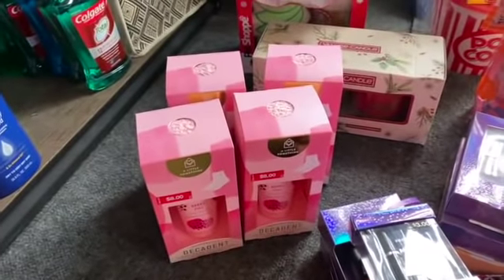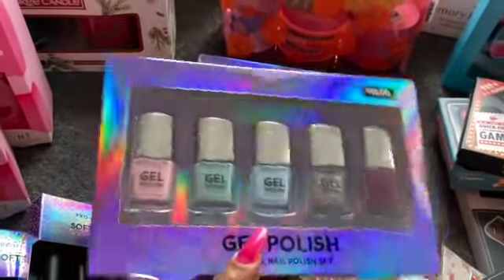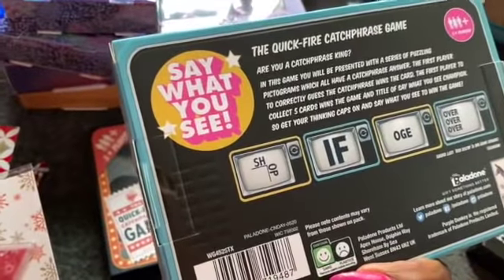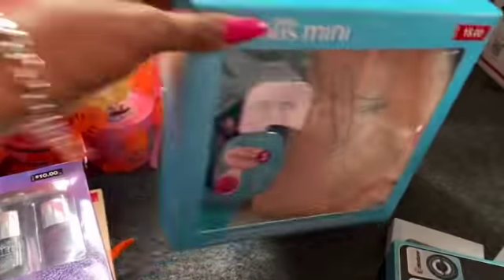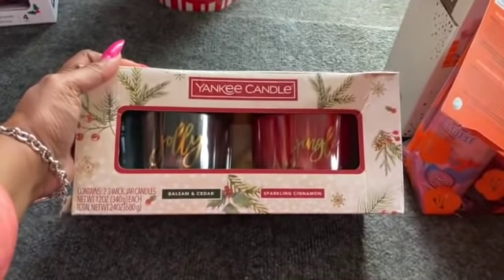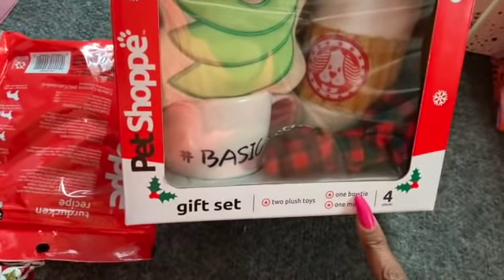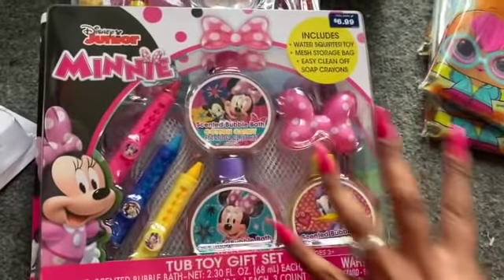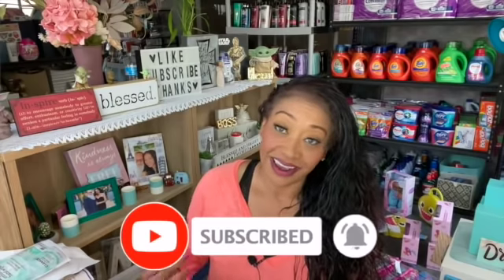HUGE WALGREENS 70% OFF CLEARANCE HAUL~WALGREENS RUN DEALS 70% OFF CLEARANCE ~NO COUPONS NEEDED!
huge walgreens 70% off clearance haul. walgreens run deals. walgreens 70 off christmas. couponing for a cause. walgreens 70% off haul. walgreens. walgreens clearance. runningkimono. walgreens haul. walgreens 70 off christmas 2021. walgreens 70% off clearance haul. couponing for a cause walgreens. walgreens clearance haul 1/7. walgreens sale. meeks coupon life. one cute couponer. clearance. walgreens deals. walgreens 70% off. walgreens 90% off. walgreens matchups. clearance haul. I hope you enjoyed this video and it helps you become a Savvy Coupon Shopper. Shout out to Running Kimono Free Stuff Finder Coupon with Star Meeks Coupon Life and I heart Wags for the early Walgreens ad scans and deal breakdowns.
Timecodes
0:00 - Intro
1:13 - Walgreens 70% Off Clearance Haul
7:37 - Walgreens Run Deals
10:17 - Walgreens 70% Off After Christmas Clearance
13:04 - Outro

OTHER MUST WATCH VIDEOS:
✅HUGE RITE AID 90% OFF CLEARANCE HAUL| RITE AID RUN 🏃🏽‍♀️ DEALS |JAW DROPPING DEALS SAVED OVER $1K !
✅ALL NEW 99 CENTS ONLY STORE SHOP WITH ME JAN 2021~JACKPOT FINDS HIDDEN GEMS~A MUST SEE SHOP W/ME!
✅ALL NEW FIVE BELOW SHOP WITH ME | ALL NEW FINDS! ELECTRONICS CLOTHES TOYS & MORE @ $5 BELOW 🏃🏽‍♀️